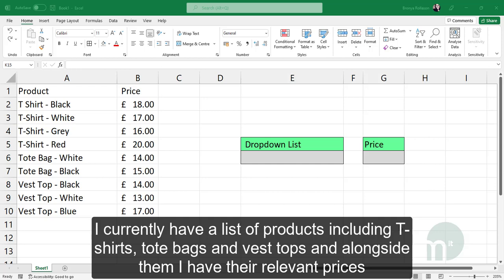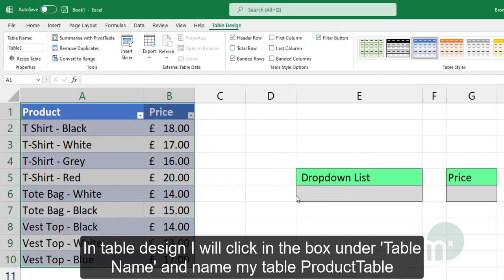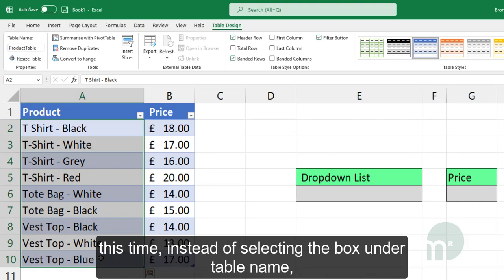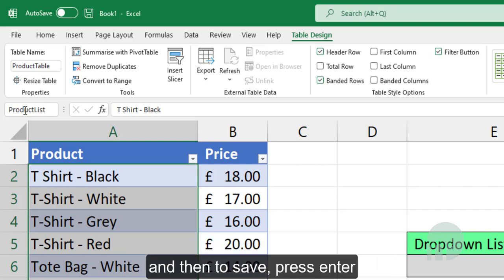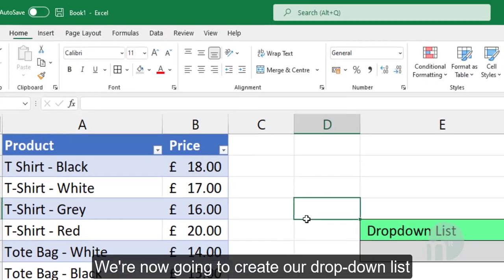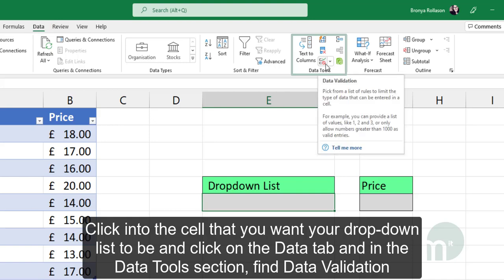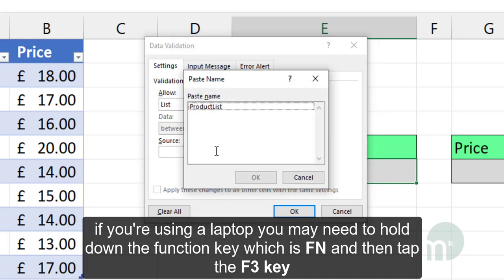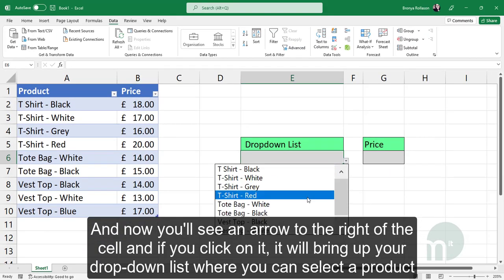Dynamic Dropdowns in Excel | Two Minute Tuesday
In this 2 Minute Tuesday, Bronya demonstrates how to create a drop-down list of products in Excel.

Make sure to follow our page as next week's video will show you how to return a price based on what you select from your drop-down list.